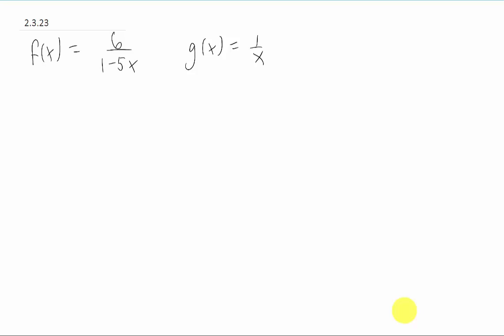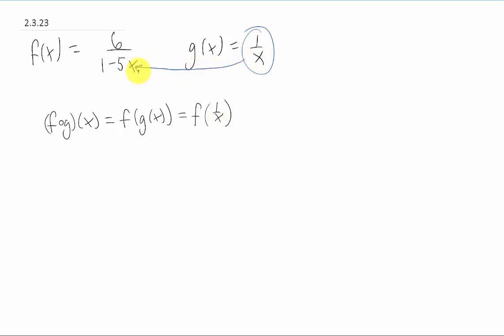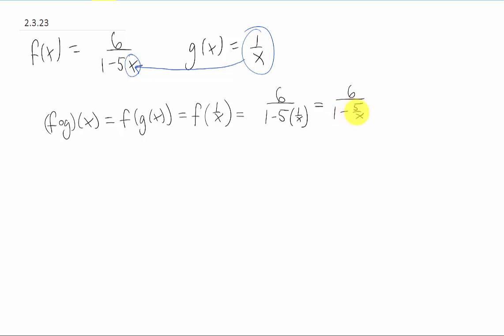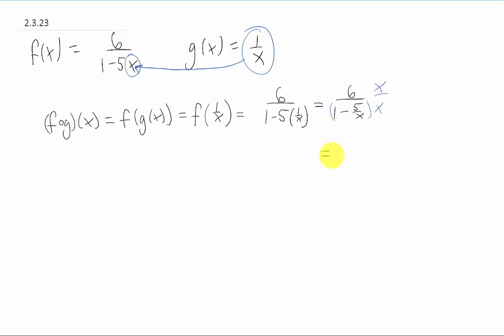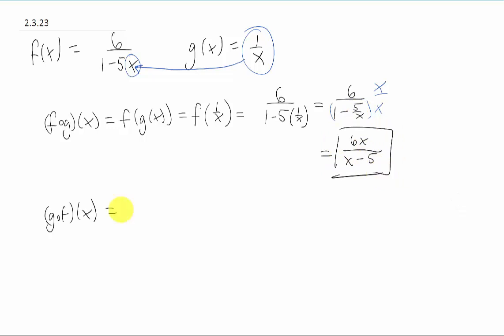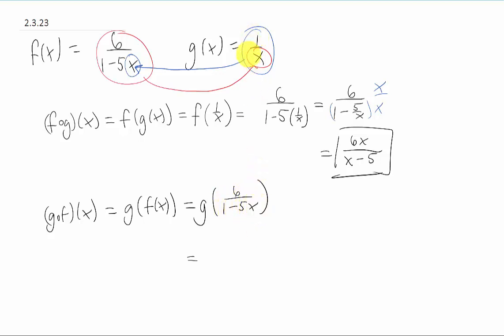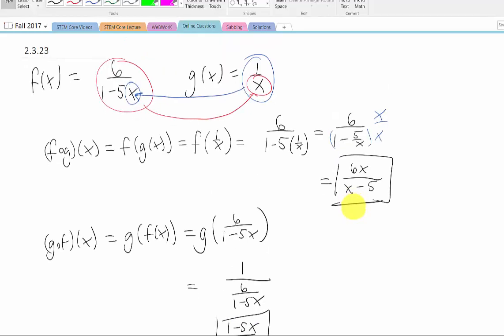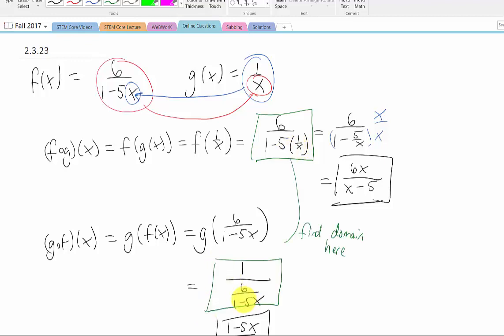2.3.23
Composition question